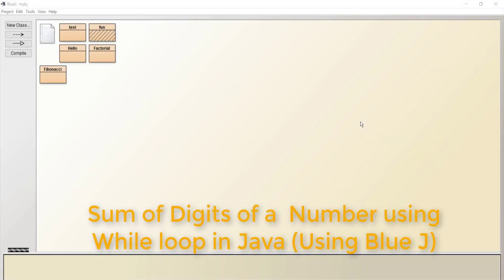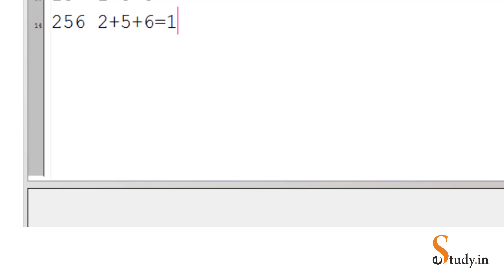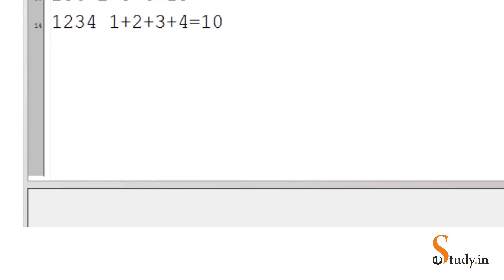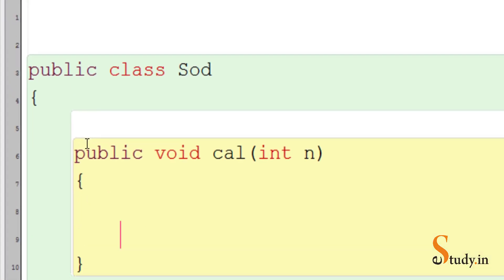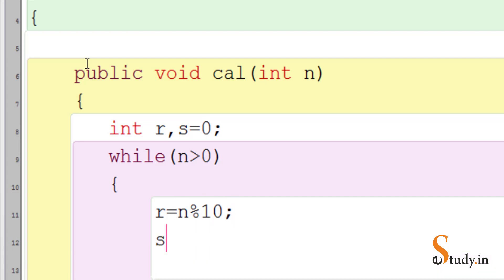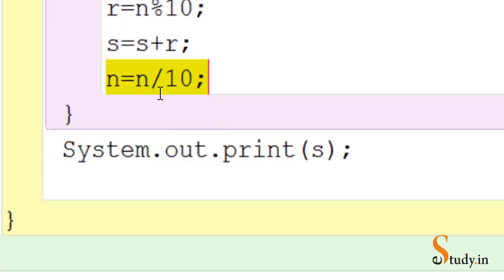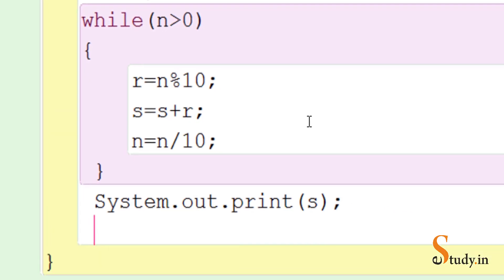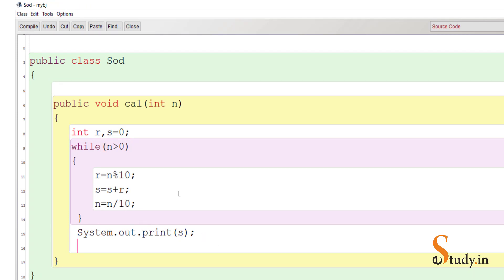Java : Sum of Digits of a Number Using While Loop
This video will help you in understanding how to find sum of the digits of  a number using while loop in Java using BlueJ editor. If you want to improve your logic, follow our playlist  Java With BlueJ. This has a series of videos to help improve coding skills of IT students, professionals, school students etc.